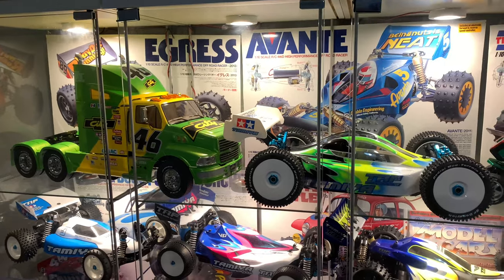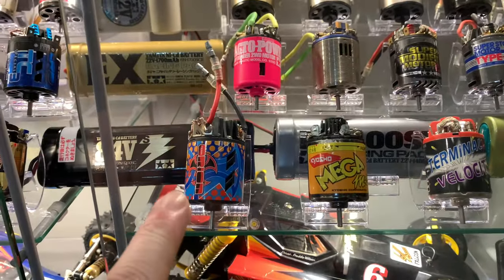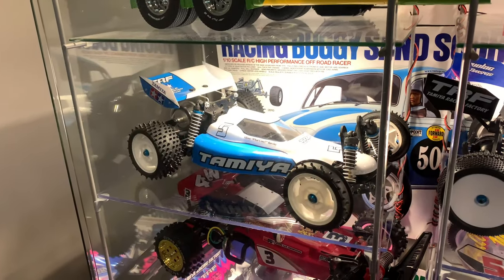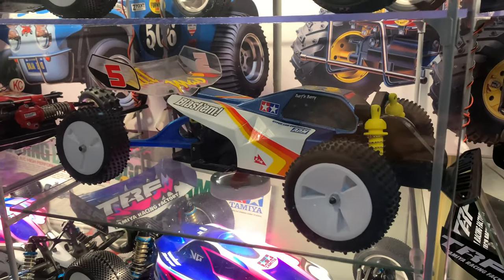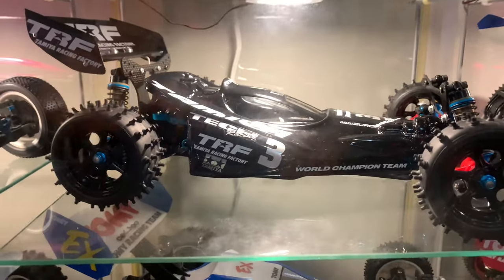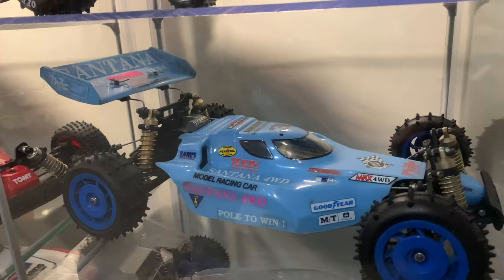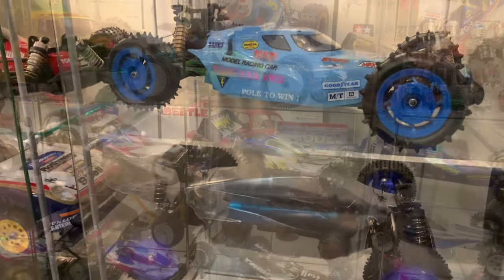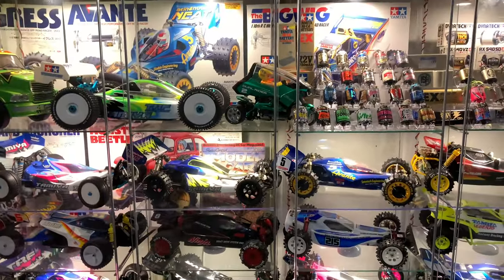My Tamiya Collection/Display, Part Two…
This video is Part 2 of my new Tamiya collection/display series…